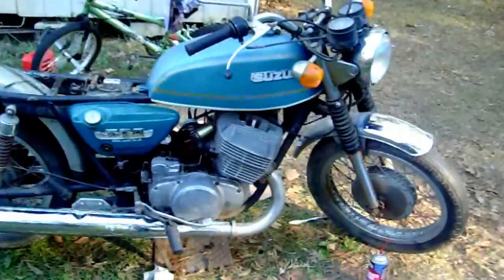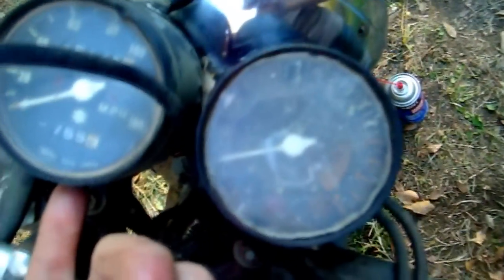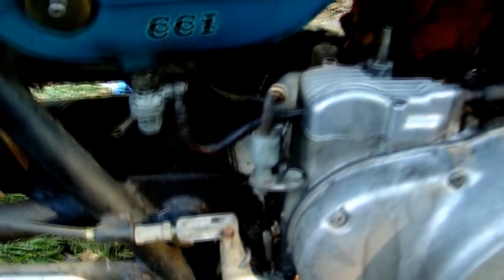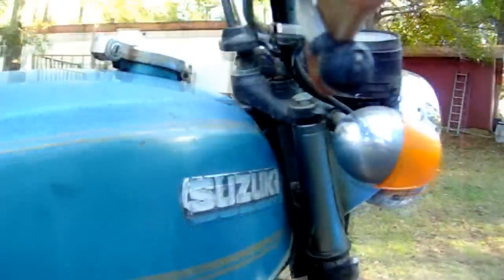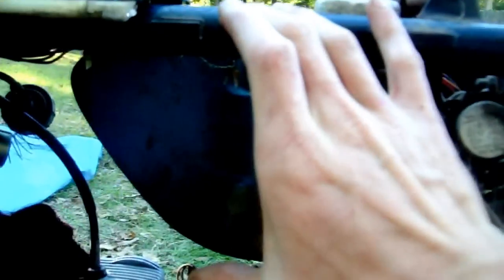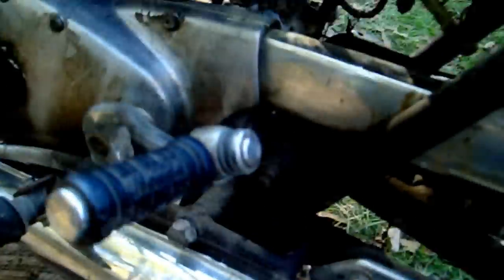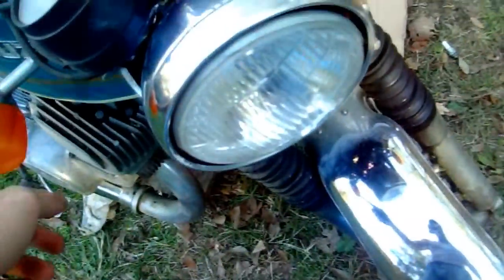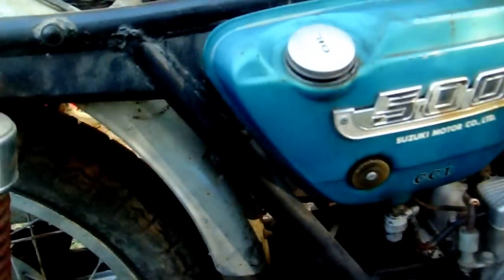Suzuki T 500 Build Walkaround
Suzuki T 500 I will be working on for a while. Enjoy and keep track of the build